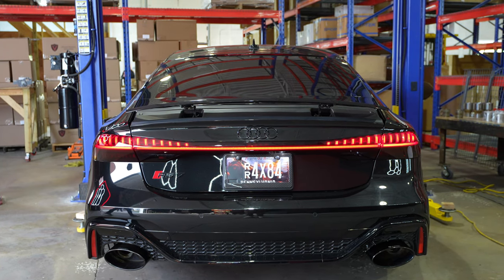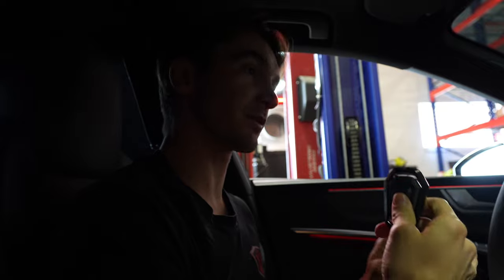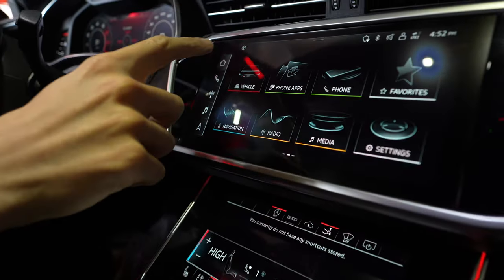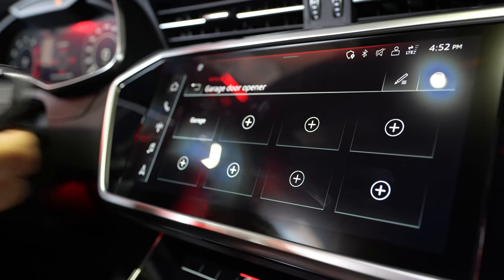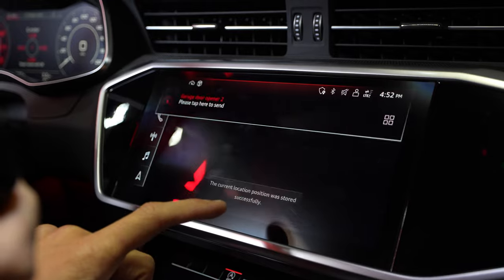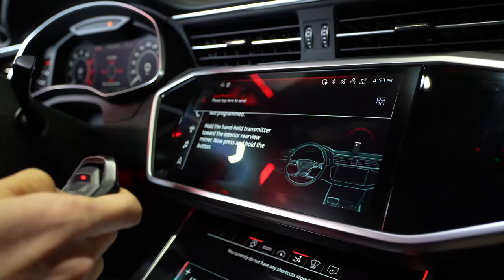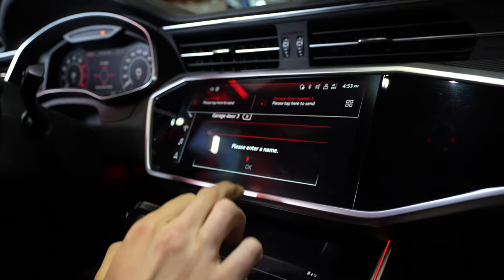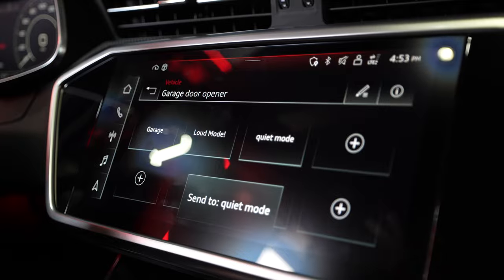*How To Program Your Valvetronic Exhaust Valve Controller To Audi MMI!*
Another huge benefit of the valvetronic designs system is the ability to use a separate valve controller for ultimate control and flexibility over your exhaust. In this video, we showcase how to pair the remote so that you can use the MMI buttons to operate the exhaust!